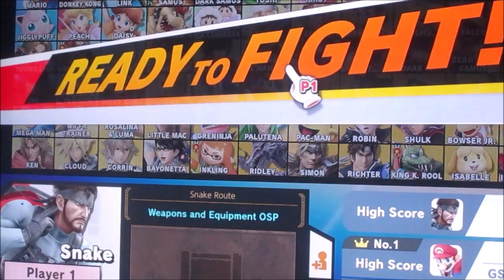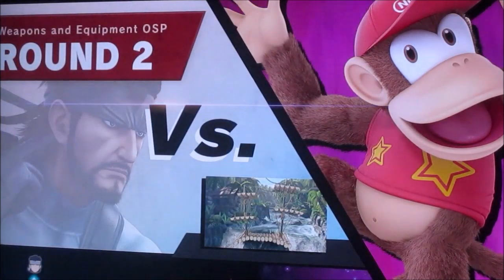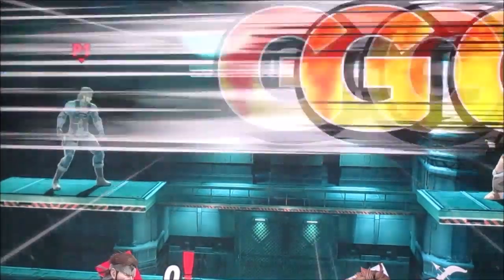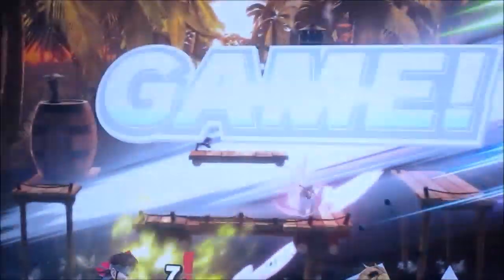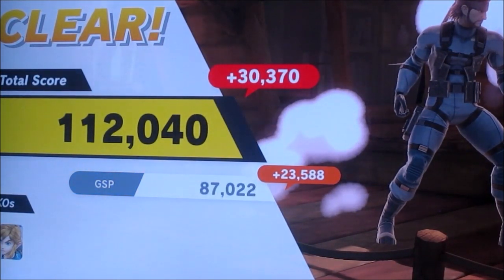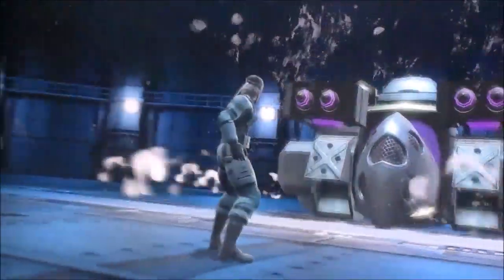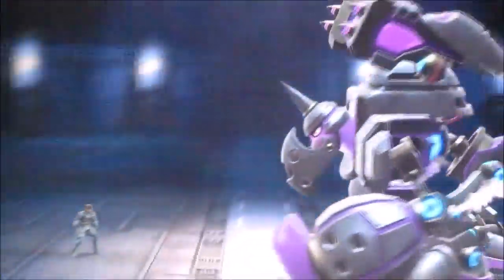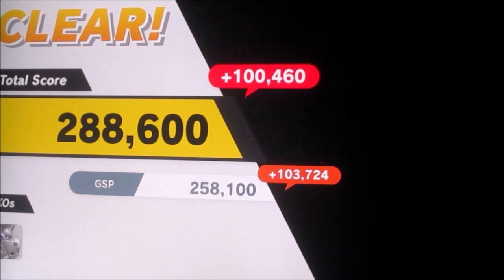Super Smash Bros Ultimate Snake classic mode